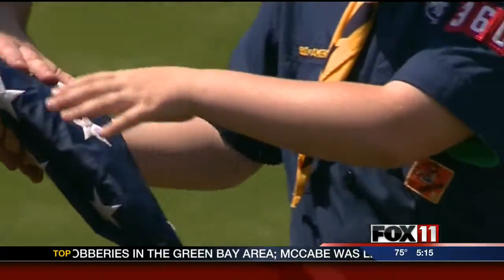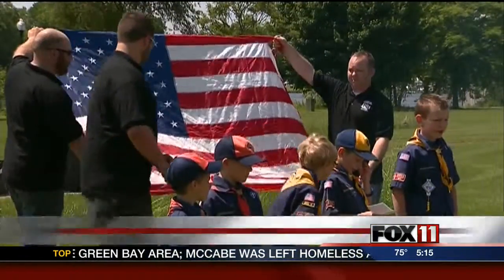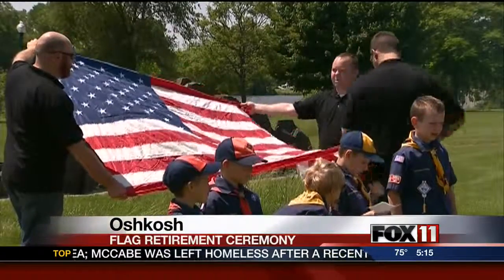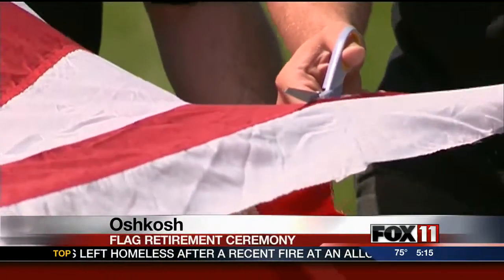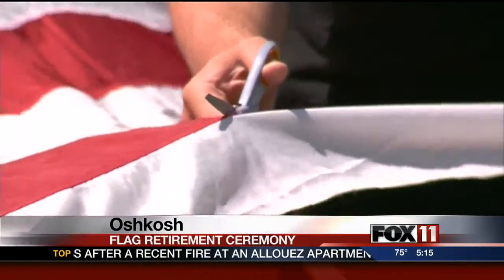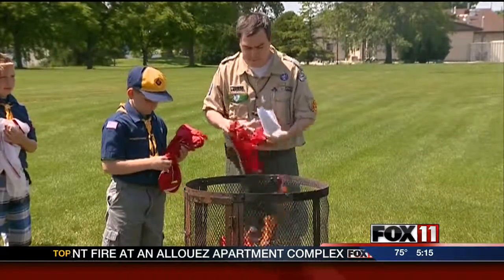5PM FRI OSHKOSH FLAG DAY EVENT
The American flag that used to overlook UW-Oshkosh's administration building was retired Friday.